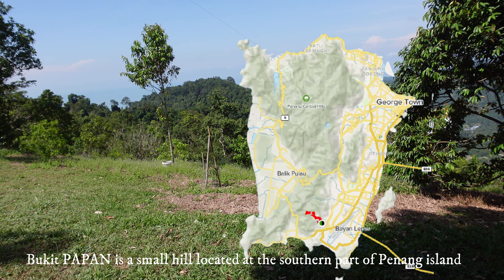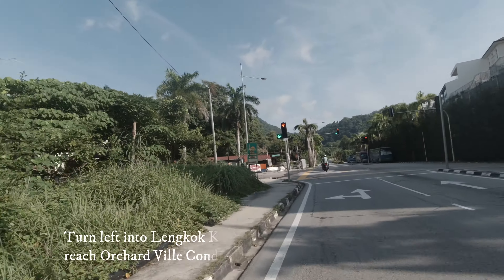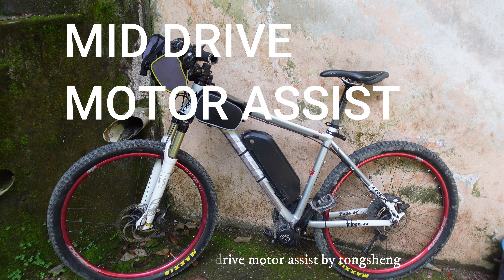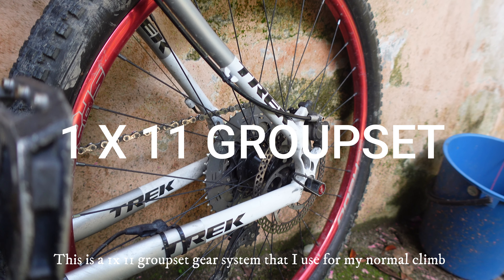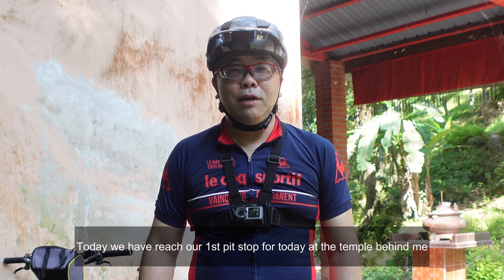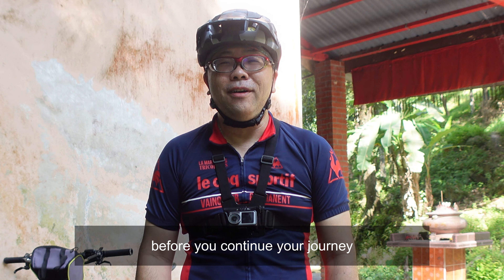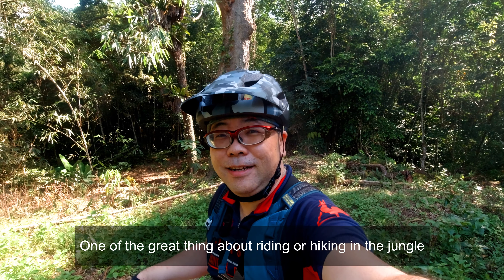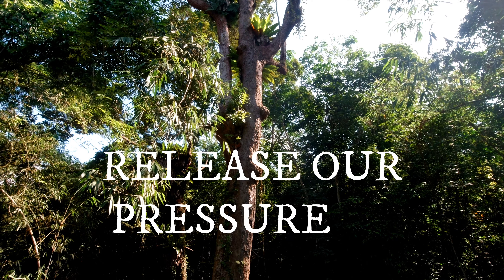Penang Cycling ｜Mountain Bike-Hiking｜BUKIT PAPAN, Penang Malaysia｜美しい丘 Penang Explore｜槟城骑行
Bukit Papan is a small hill with a height of 341meter above sea level. This hill is located at the southern part of Penang Island. The trail head starts at Orchard Ville Condominium at Lorong Kelicap, Sp Setia Island

Yt1s.com Free happy background music no copyright
Location: Mini Cameron, Air Itam Penang-Malaysia
Filming Gears ｜DJI Osmo Action  Sony ZV 1
Bikes: Trek 8000 Hardtail
Ebike motor: Tonsheng Mid drive Torque Sensing 500W
Battery:48VDC,17.5Ah (Estimated 840Wh)